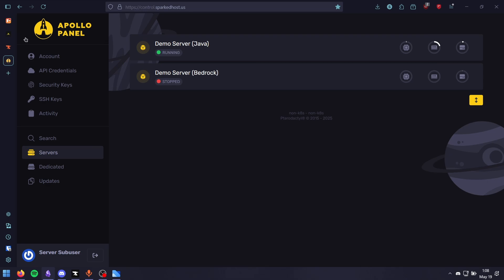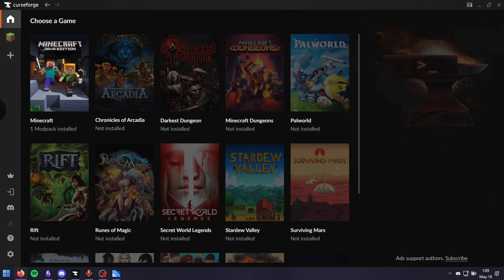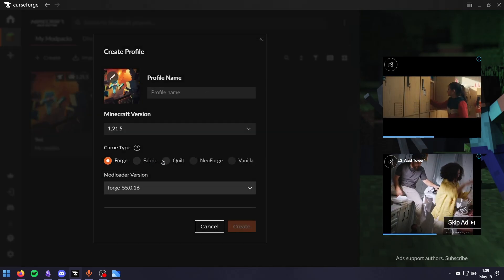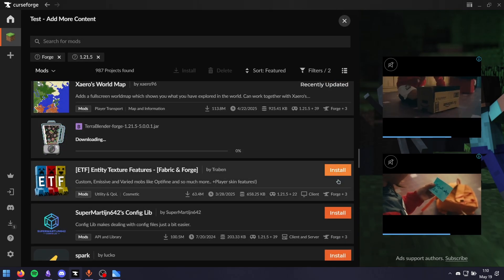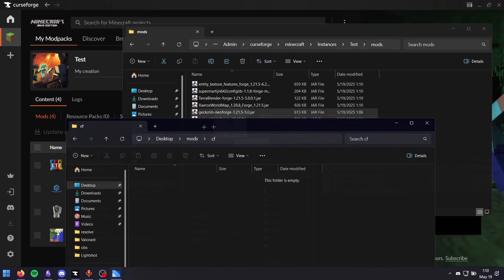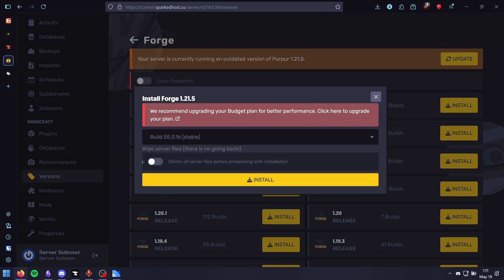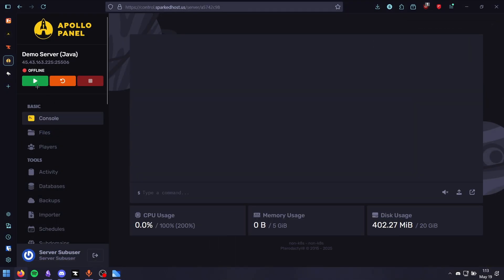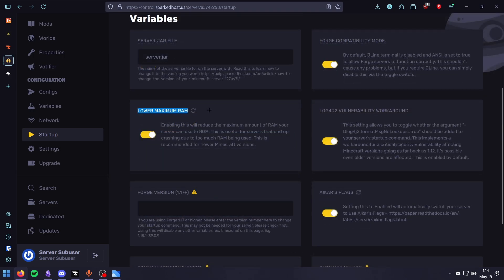How To Setup A CurseForge Minecraft Server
Want to host your own Minecraft server using CurseForge? This video breaks down everything you need to know to create and run a modded Minecraft server with CurseForge. From installation to server configuration, we’ve got you covered.

🛠 Compatible with Minecraft Java Edition
🌐 Works with popular modpacks
💻 Step-by-step for beginners
⚙️ Includes server performance tips
📡 Online multiplayer setup included